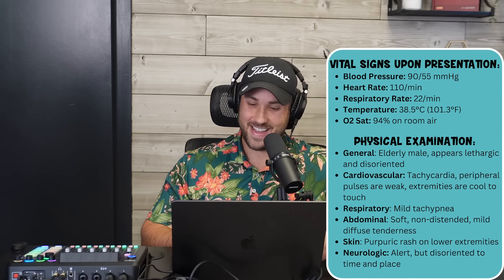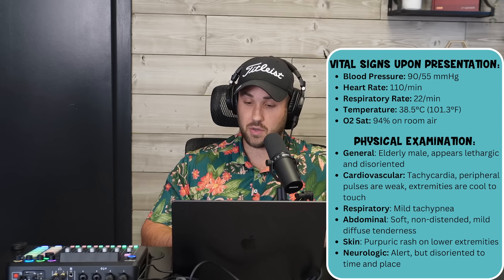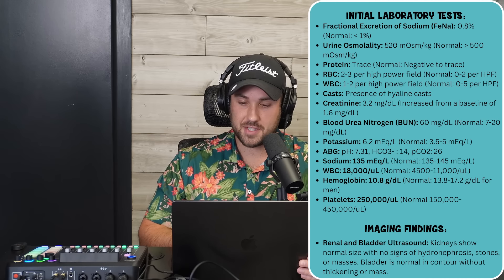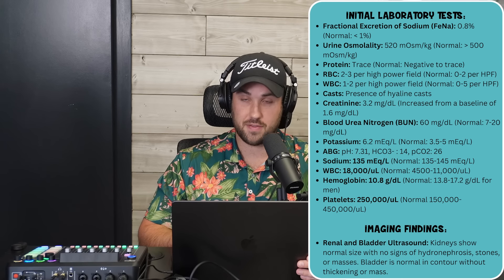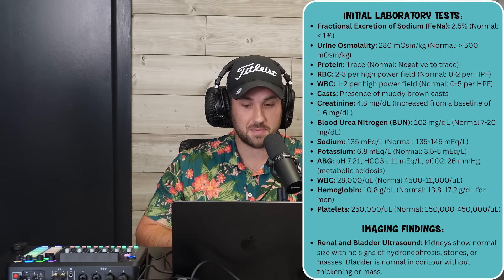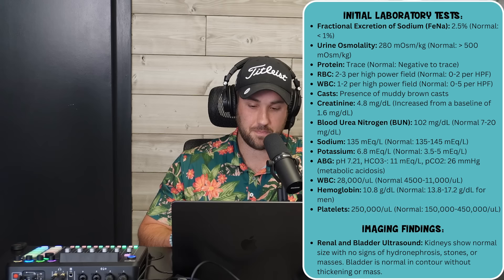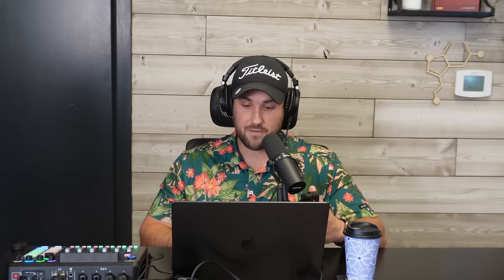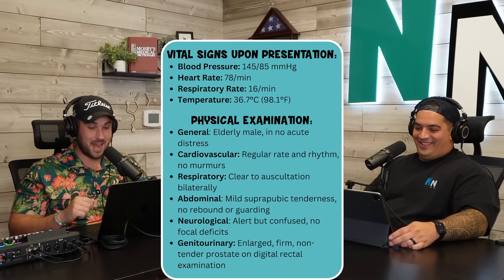Acute Kidney Injury (AKI) | Podcast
Welcome to the Ninja Nerd Podcast with Zach and Rob! In this episode, we discuss Acute Kidney Injury (AKI). You'll learn about the causes, symptoms, and treatment options for Prerenal, Intrarenal, and Postrenal AKI. We'll discuss three clinical cases to highlight critical diagnostic and management strategies, ensuring you're well-prepared for your exams and clinical practice. Whether you're a medical student, resident, or practicing clinician, this episode offers valuable insights to enhance your understanding of Acute Kidney Injury (AKI). Please support us below!